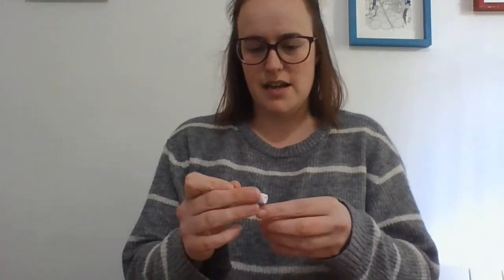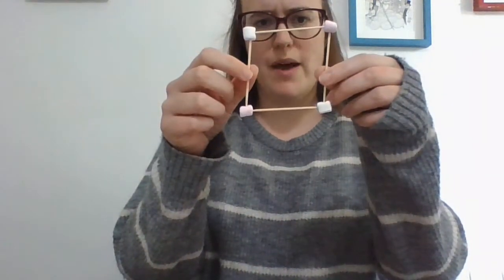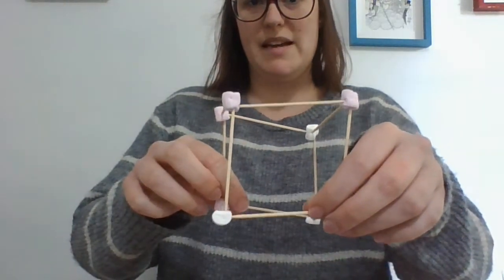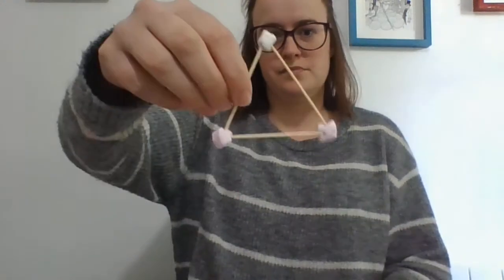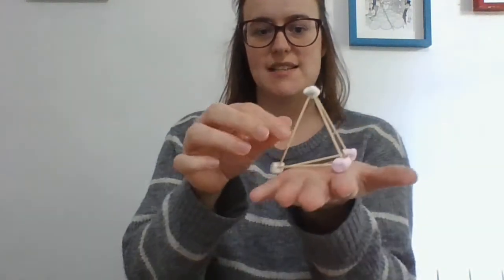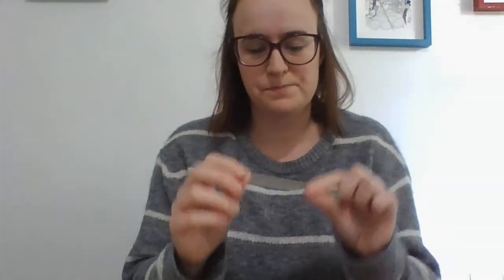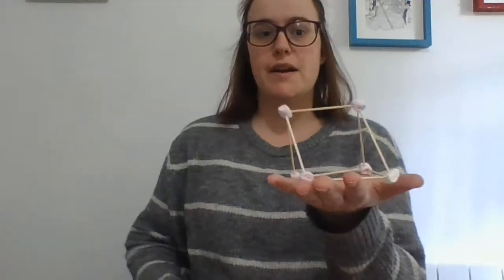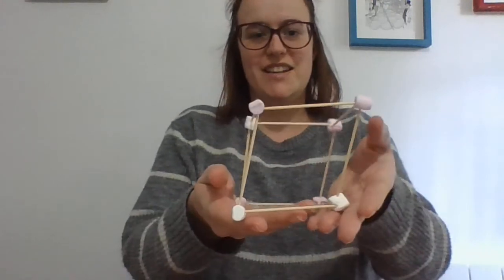3D Shapes with Miss Smart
Here is your maths challenge. Can you build some 3D shapes using cocktail sticks and marshmallows?